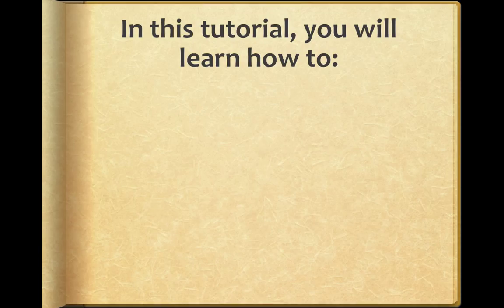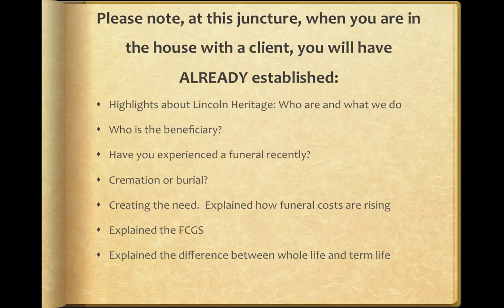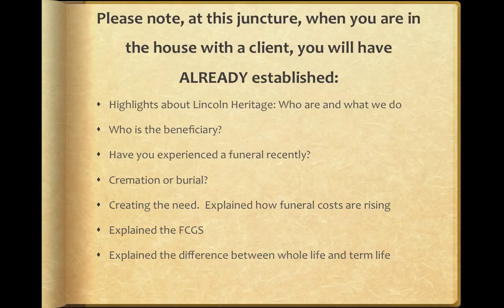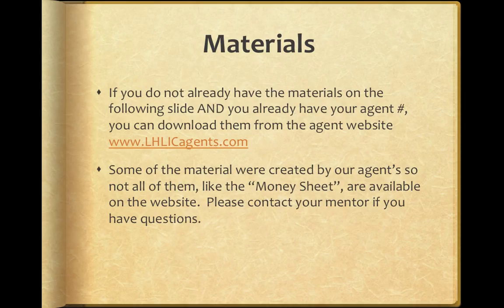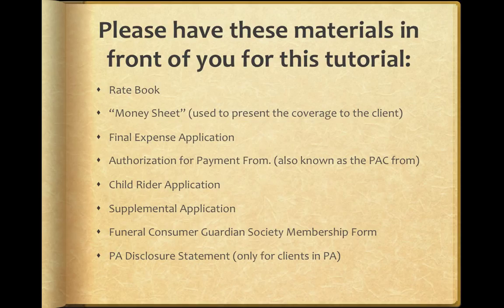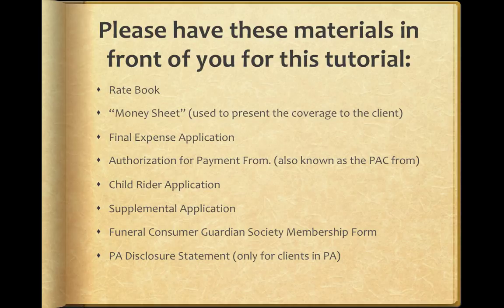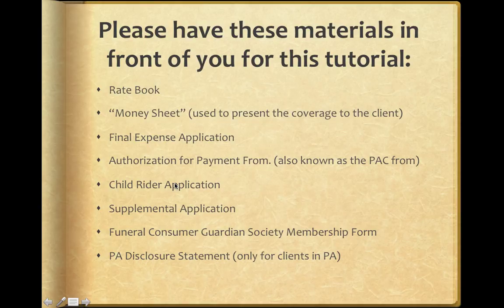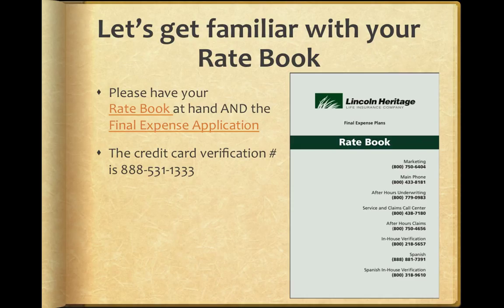1. Introduction- Paperwork & Closing the Sale